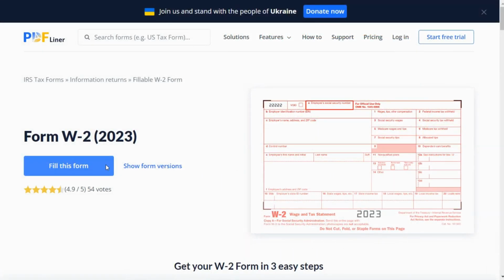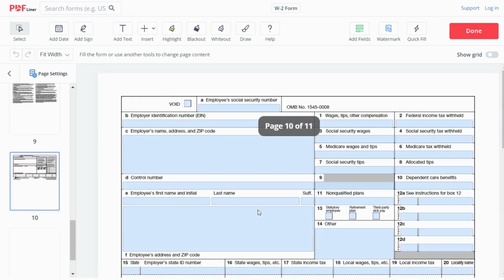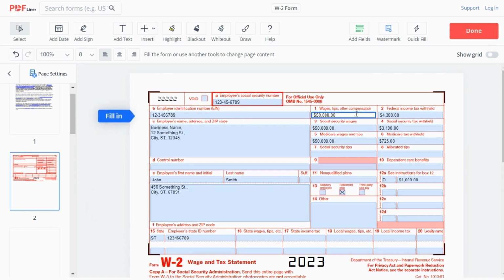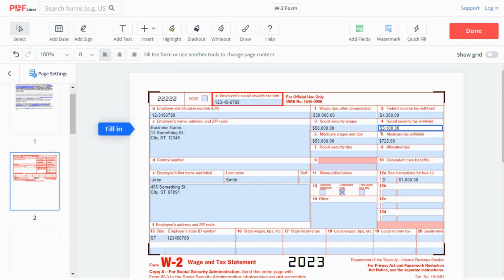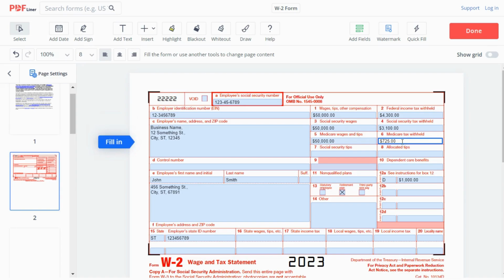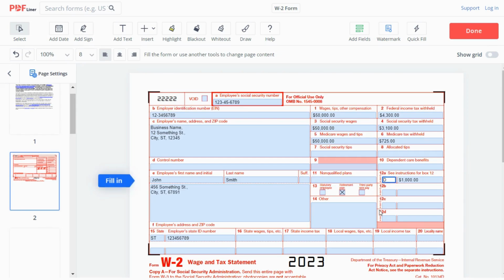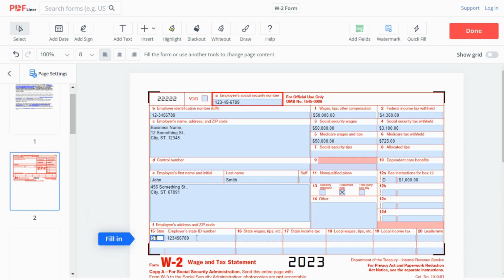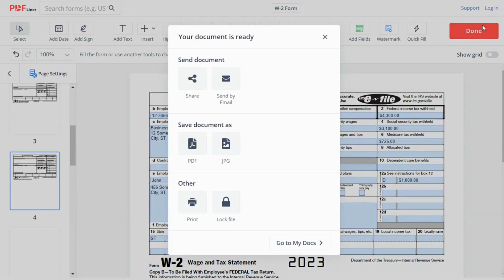✔️ How to Fill Out a W-2 Tax Form in 2025 ✔️ Simple Step-by-Step Guide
In this video, we'll show you step-by-step how to complete the form W-2 using PDFLiner. Let's get started! First of all, open the current version of the form in the PDF editor

Filling out W-2 form for the first time can be difficult, but once you'll get the idea of what all the boxes mean, it will only take a few minutes to complete it.

To collect all the needed information, make sure to request a W-4 from your employees

Once you gathered all the info, simply follow this guide.